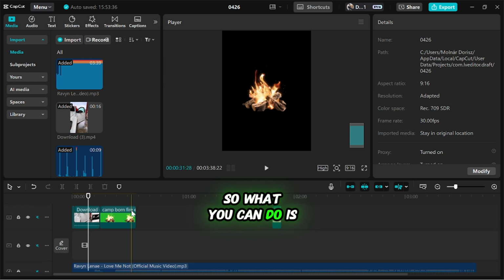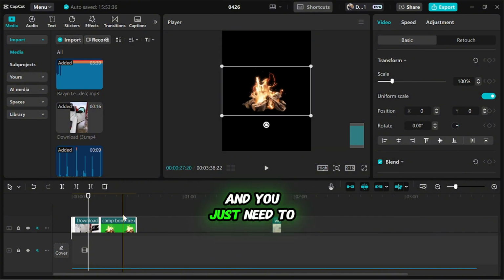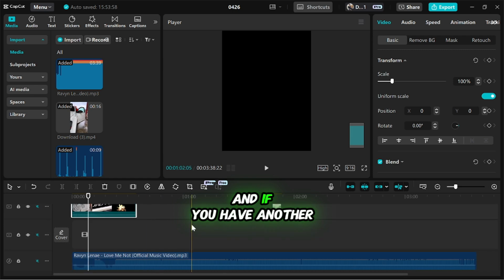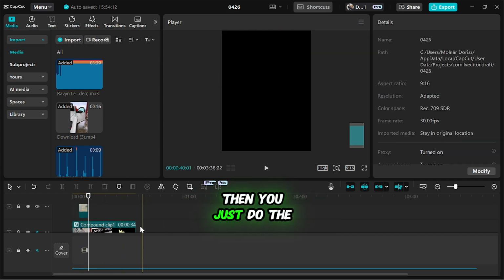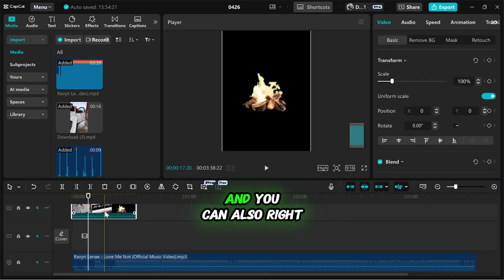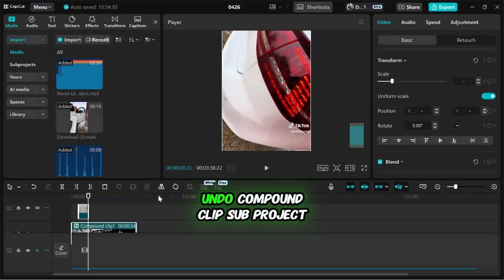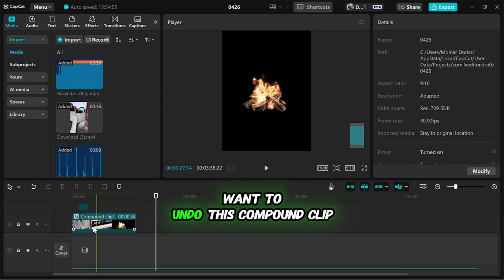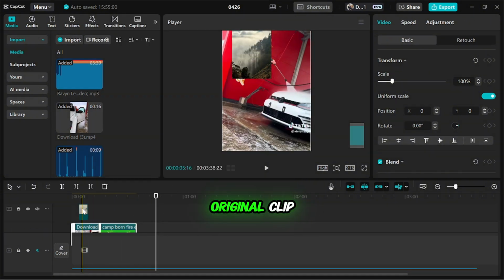How To Merge Clips Together In Capcut In 2025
In this video tutorial, I'm going to show you how you can merge clips together in Capcut in 2025.